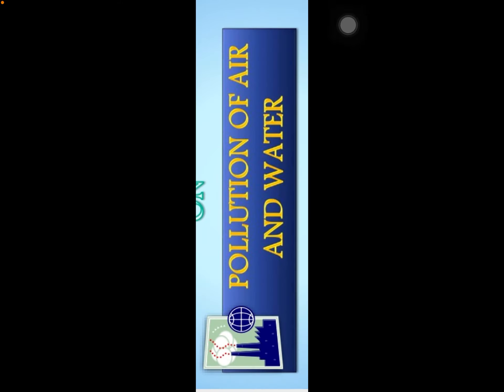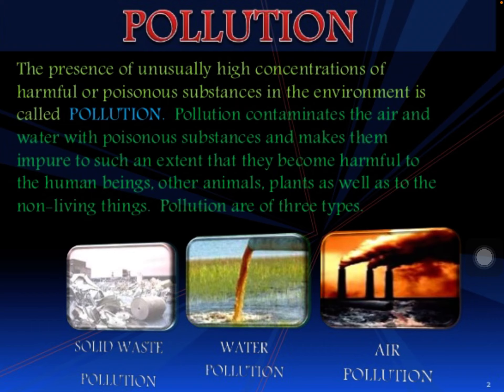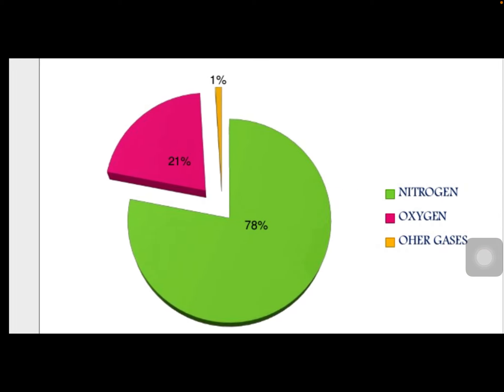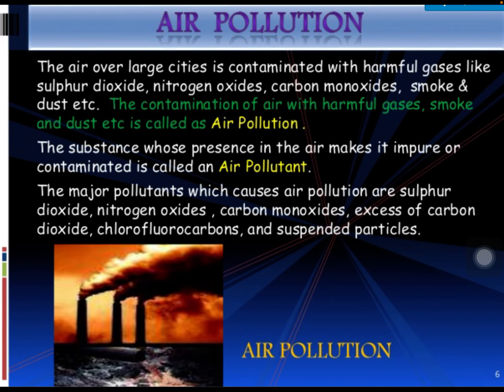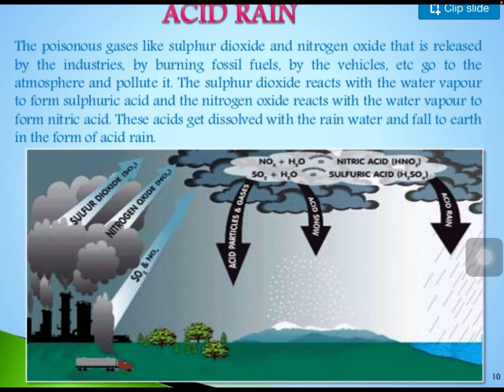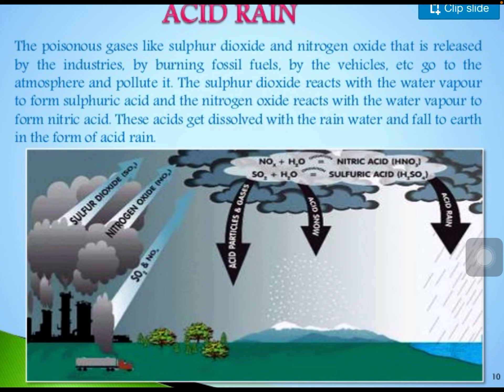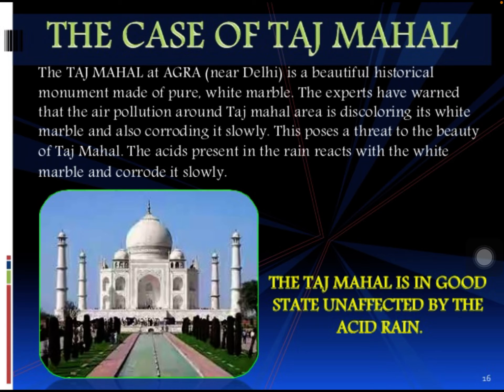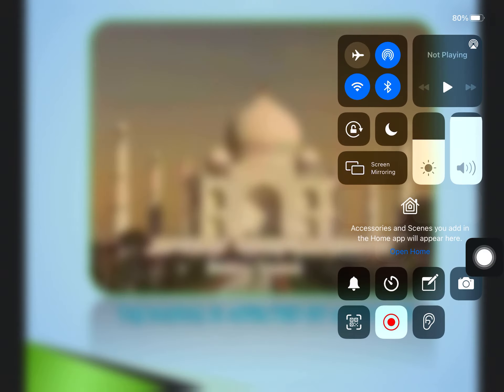Class8 ch18 pollution